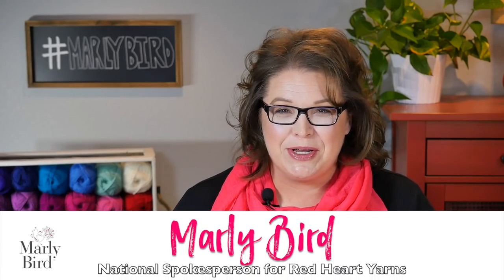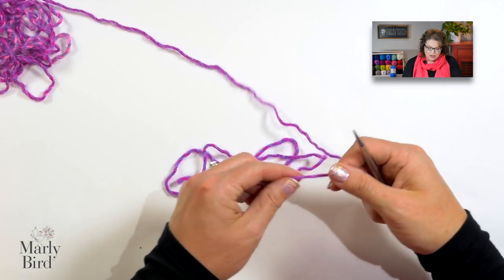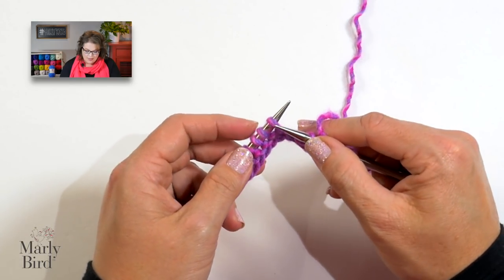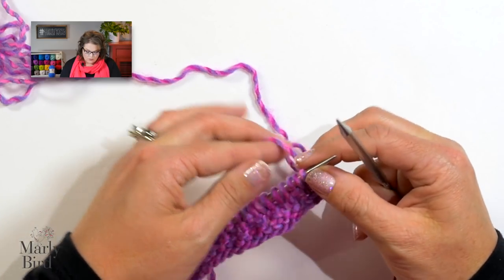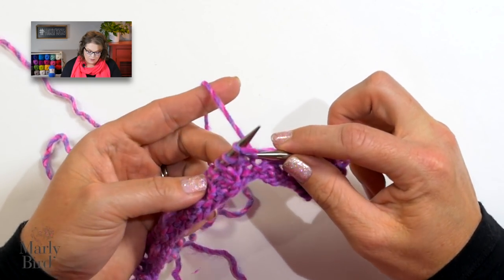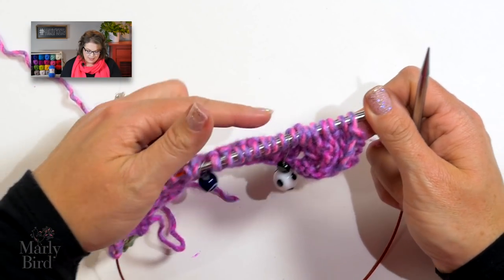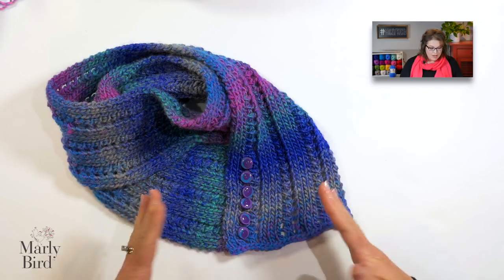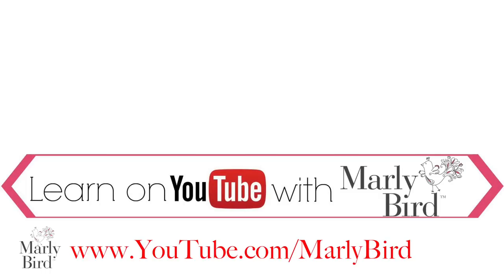Easy Beginner Knit Super Simple Rib and Lace Scarf Cowl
Easy Beginner Knit Super Simple Rib and Lace Scarf Cowl by Marly Bird. It is time to expand your knitting skills and make this one ball knit scarf/cowl project.

Add buttons for that little something special.